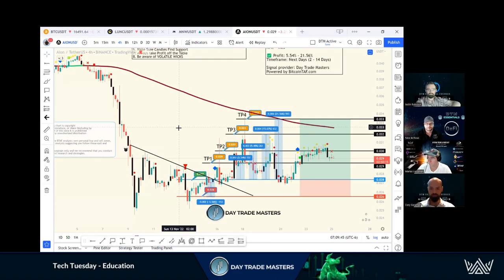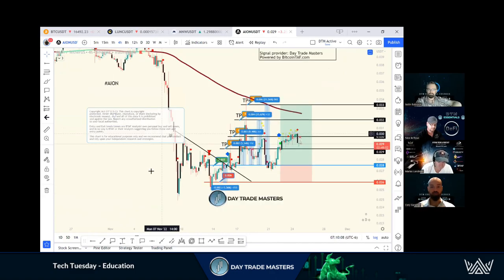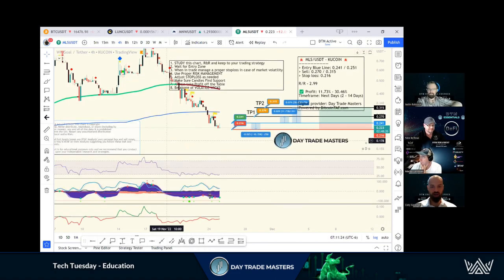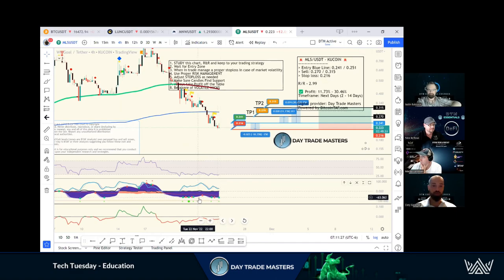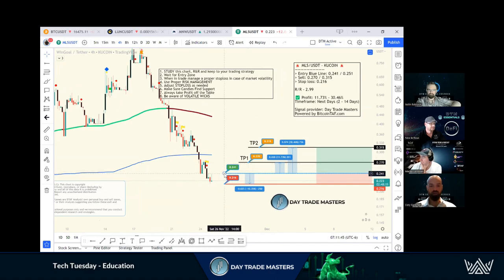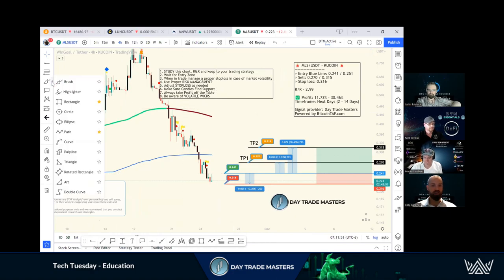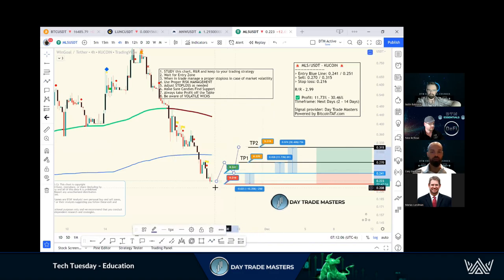Tech Tuesday - Education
Struggling with Market Conditions?
The Best Investment you can make, is in Yourself!
See how we are Making Profits in all Market Conditions.

It is full of useful information, education and freebies!

WE HAVE TWO GOALS - PROFITS & EDUCATION!!!